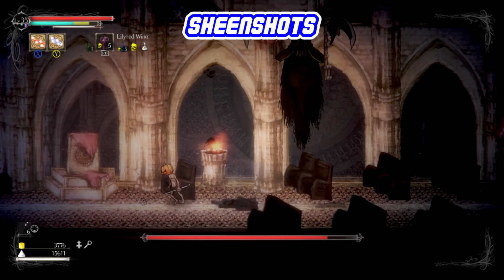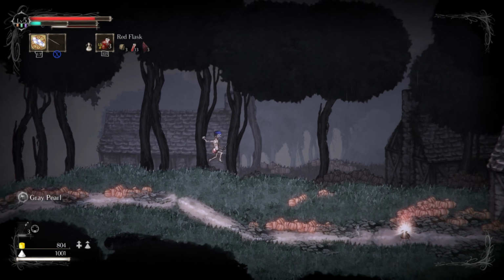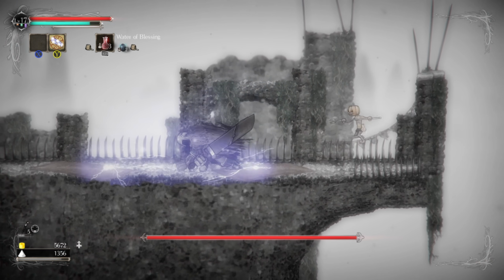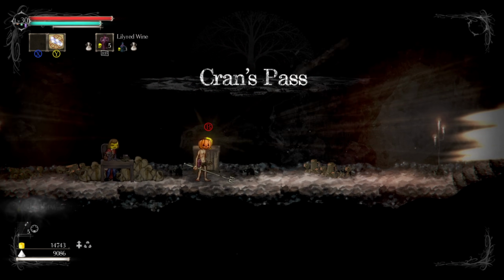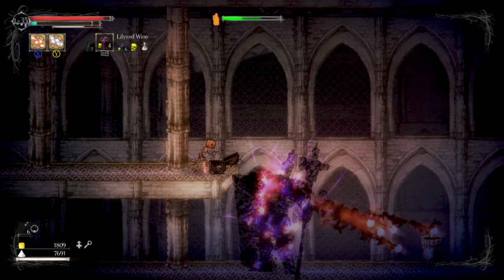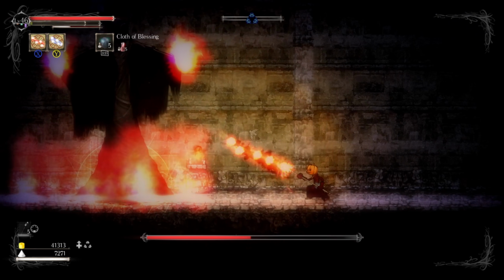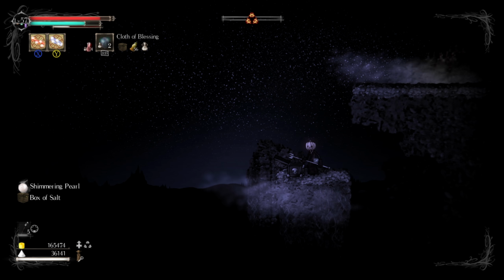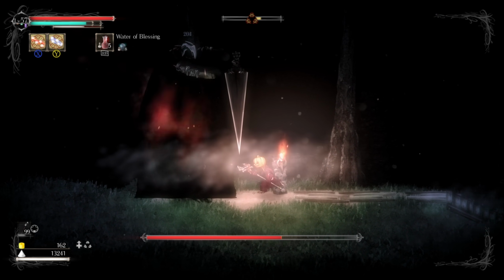Can You Beat Salt & Sanctuary Using Only MAGIC BARRAGE?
Salt and sanctuary has a lot of really powerful builds. One of them that you absolutely have to try at some point is the barrage build. Do you like fast fire weapons? Do you also like magic? Well this gives you both in one. Today we find out if you can beat salt and sanctuary using only magic barrage spells.

Salt and Sanctuary seamlessly combines fast, brutal, and complex 2D combat with richly developed RPG mechanics. Discover, craft, and upgrade over 600 weapons, armor pieces, spells, and items as you explore a cursed realm of forgotten cities, blood-soaked dungeons, desecrated monuments, and the fallen lords they once celebrated. A doomed sailor is shipwrecked on an uncharted island. In fog-shrouded valleys, where grinning, mossy corpses cling to rusted arms, shambling figures begin to stir. Beneath crumbling, salt-worn structures, labyrinthine passageways lead to unspeakable evil, long forgotten by man.

Timestamps:
00:00     Intro
00:20     Early Game
04:42     Flame Barrage
07:34     New Staff
09:22     Boss Rush
12:02     Finale